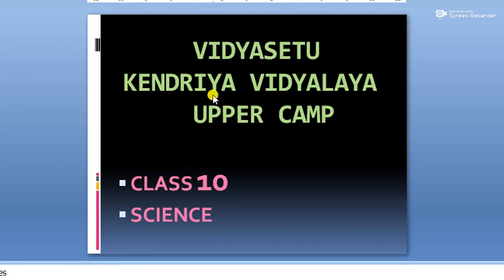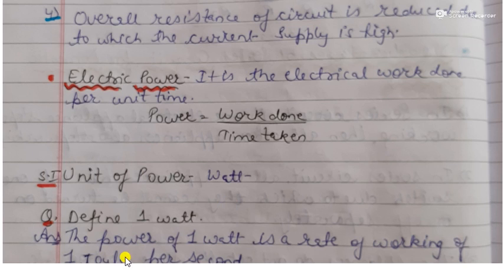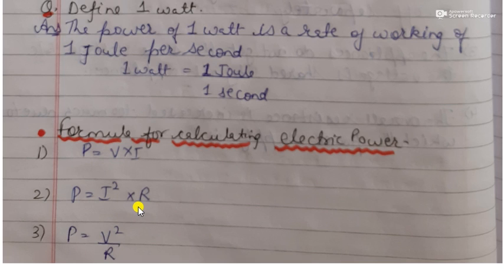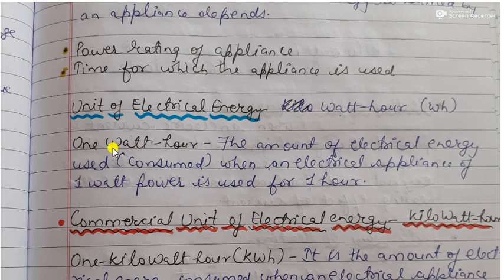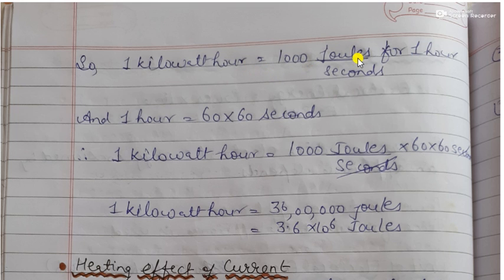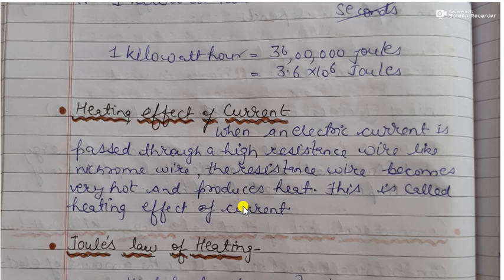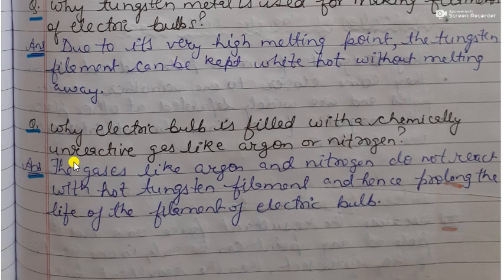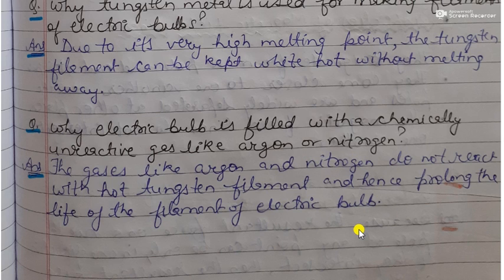Clas10_Electricity_Part 4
By nisha